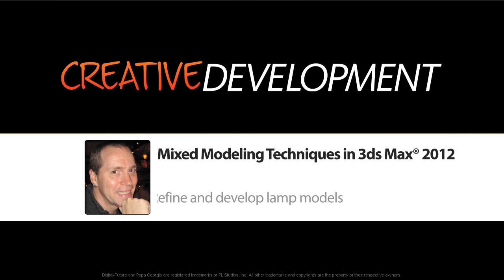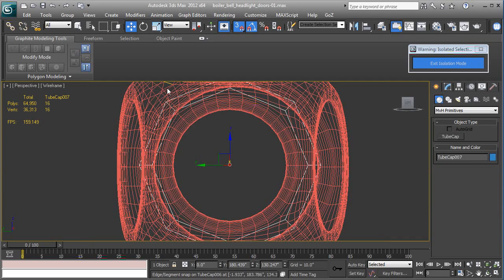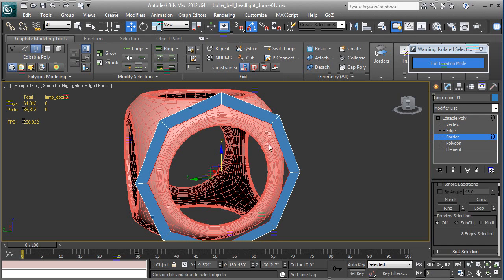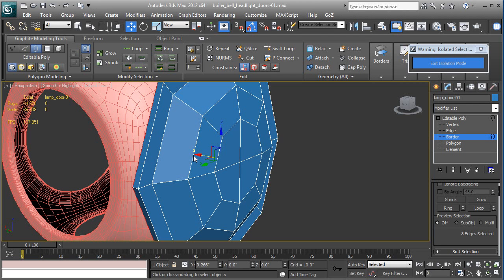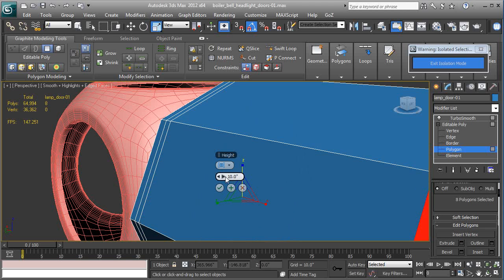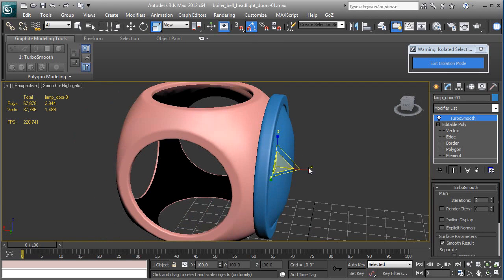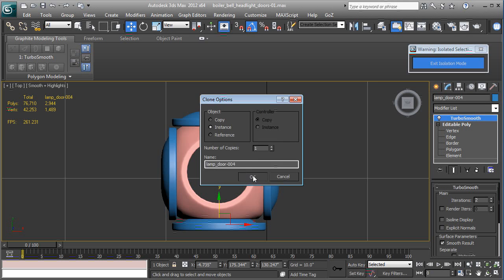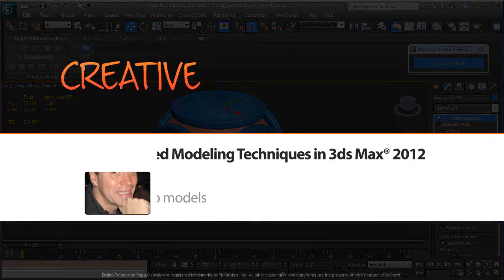19 Refine and develop lamp models